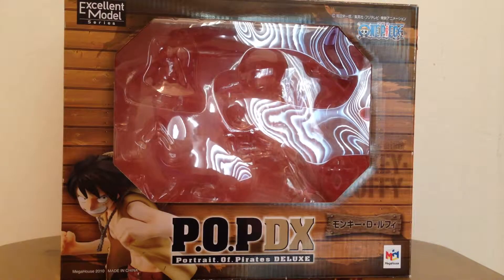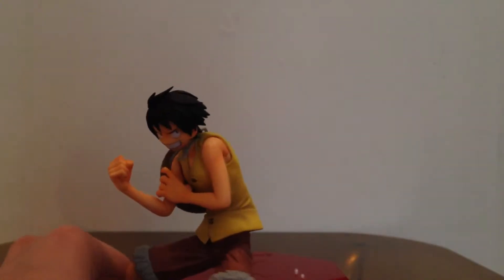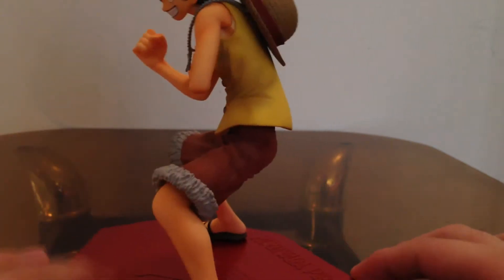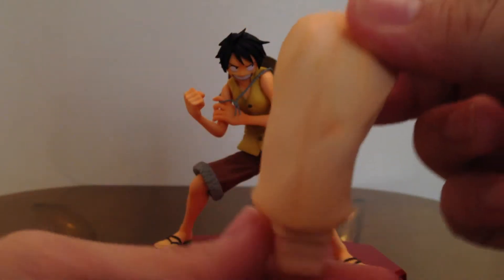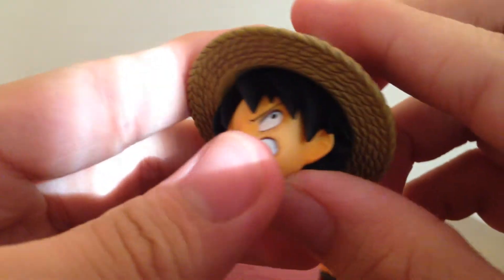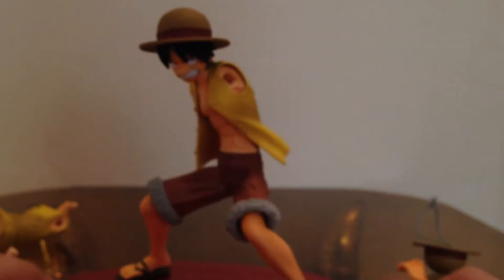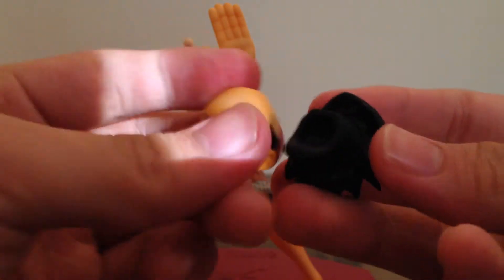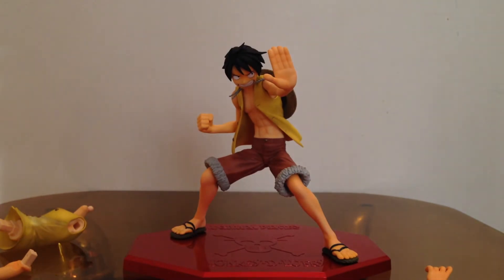One Piece Portrait of Pirates DX Luffy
Hope to see you guys in our groups soon!